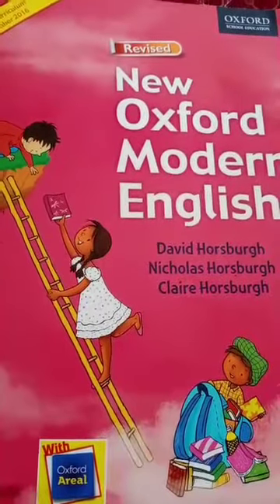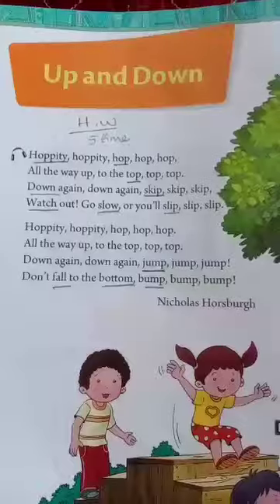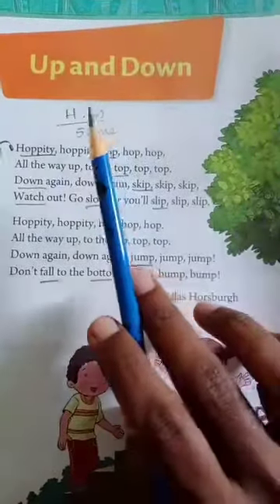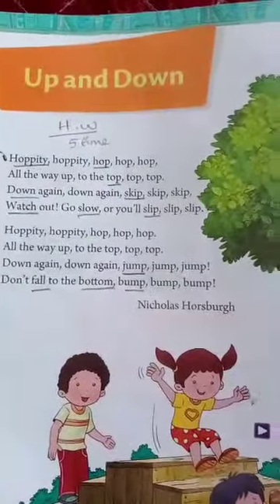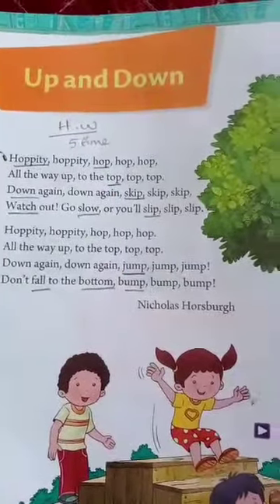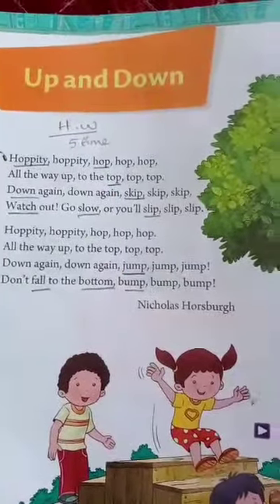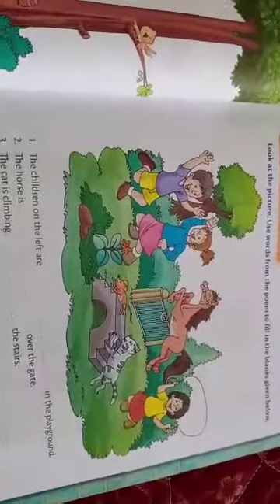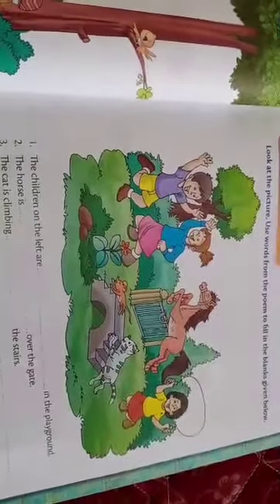S.F.S Class-1 Subject-English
Working with words Exercise (Pg no 35)